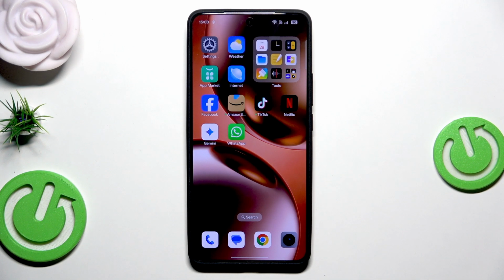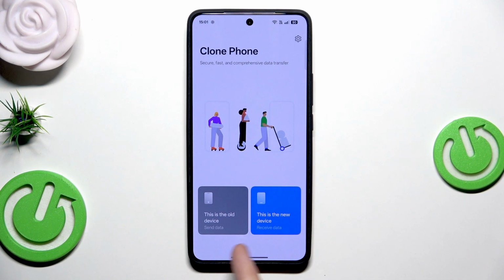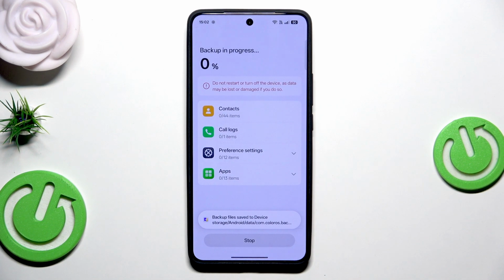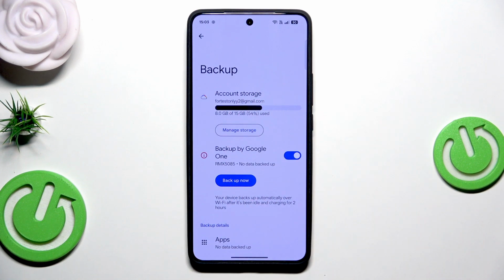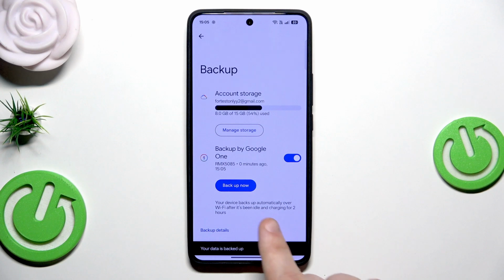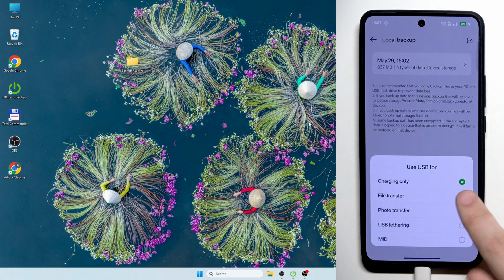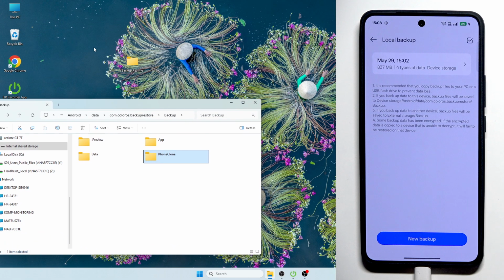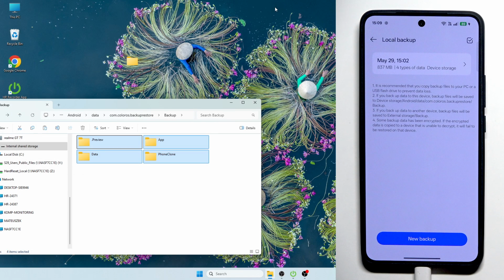REALME GT 7T – All Backup Methods Explained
Looking for the best way to back up your REALME GT 7T? In this video, we show you all backup methods available on the REALME GT 7T, including Google backup, local backup, and how to transfer your data to a PC or USB drive. Learn step-by-step how to use the built-in backup and reset options, set up Google account backup, and safely copy your files for extra security. Whether you want to protect your photos, apps, or important data, this guide covers everything you need to know to keep your REALME GT 7T data safe and easy to restore.

How to back up data on REALME GT 7T?
How to use Google backup on REALME GT 7T?
How to transfer REALME GT 7T backup to PC?

0:00 Introduction
0:06 Open Settings and Find Backup Options
0:23 Using Clone Phone (REALME to REALME)
0:55 Creating a Local Backup
1:35 Copying Local Backup to PC or USB
2:14 Setting Up Google Backup
3:12 Restoring Data from Google Account
4:12 Transferring Backup Files to Computer
5:42 Final Steps and Tips